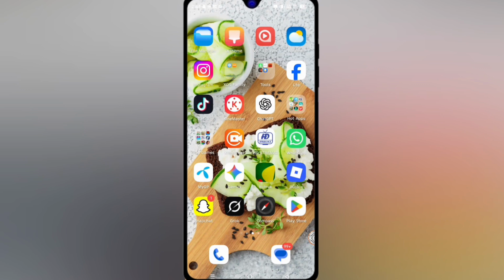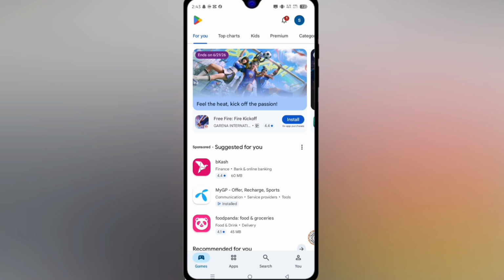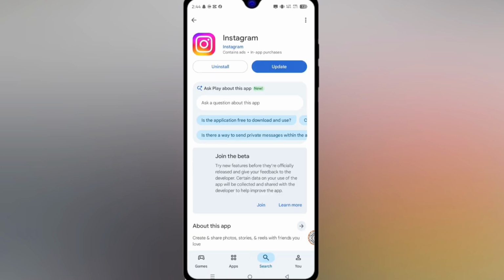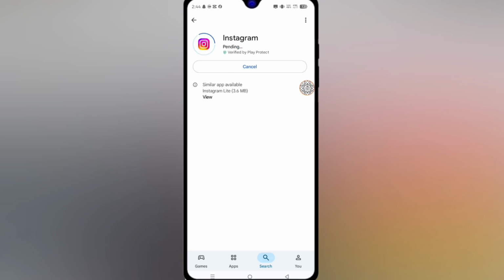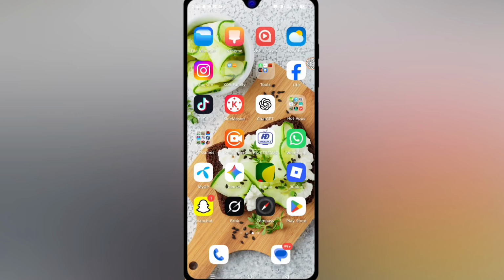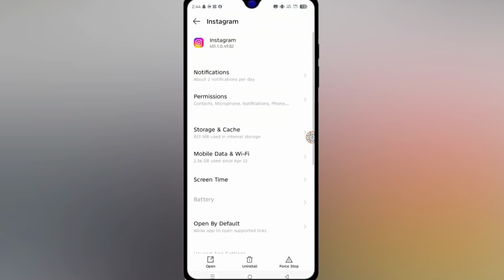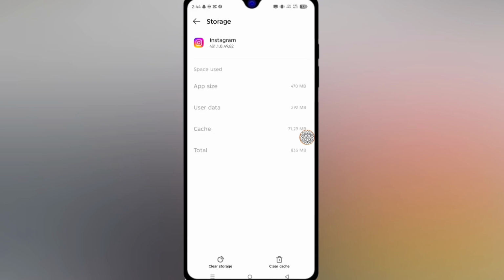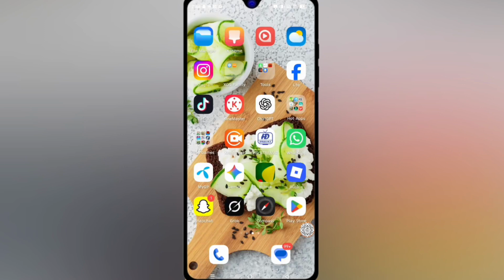Fix Instagram Time for a scroll break Pause for a moment and consider taking a break problem 2026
Fix instagram Time for a scroll break Pause for a moment and consider taking a break problem